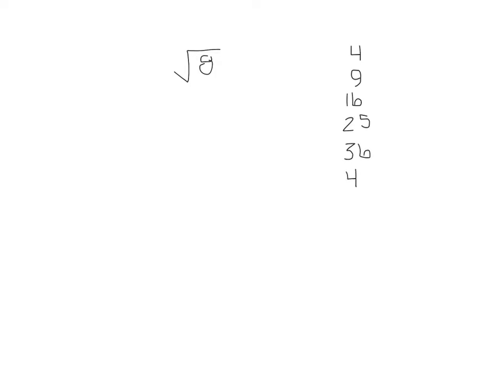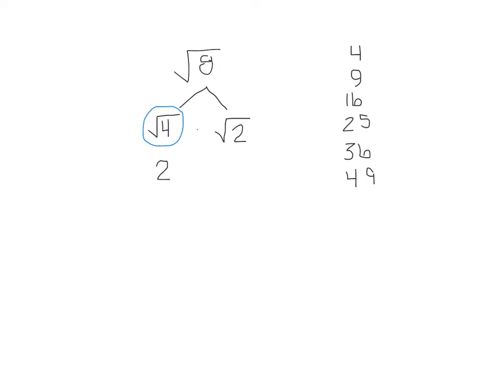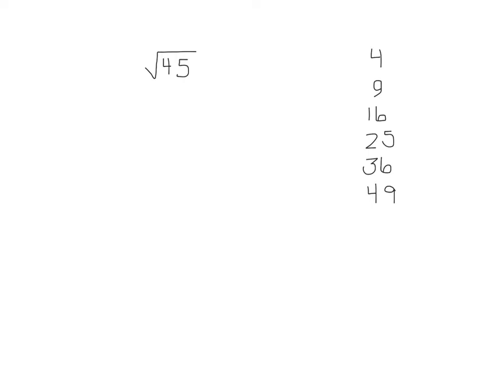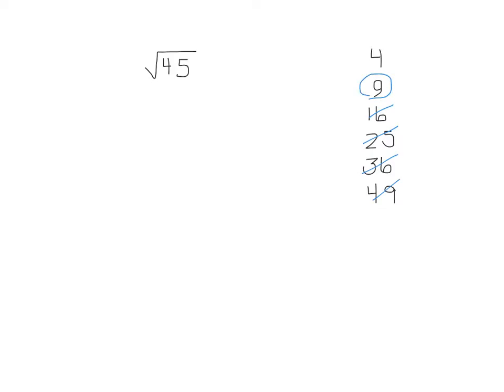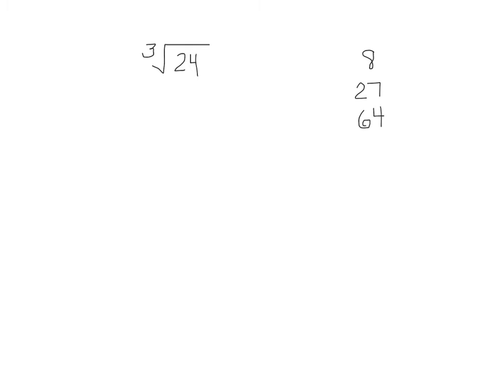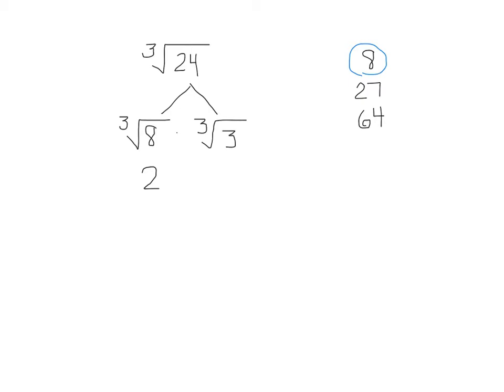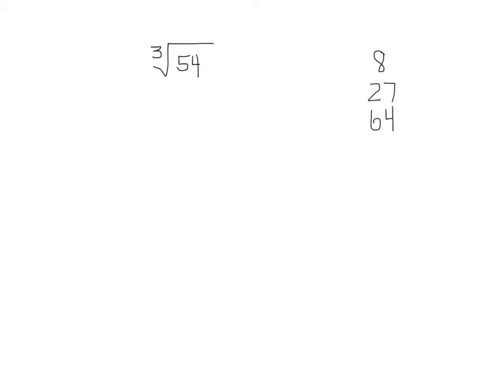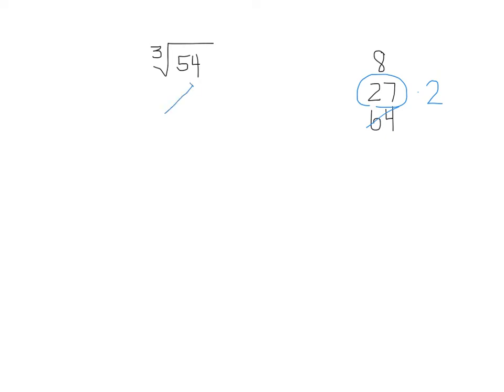PSU Shenango MATH21 Lesson 5.2 Example 1